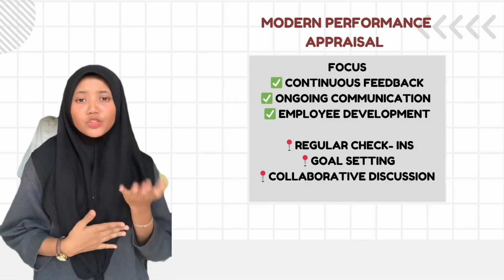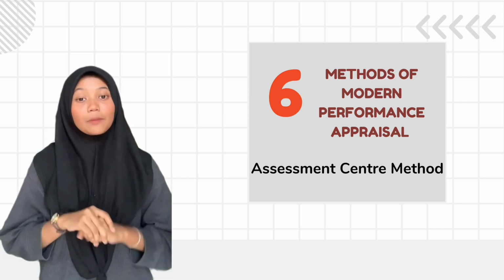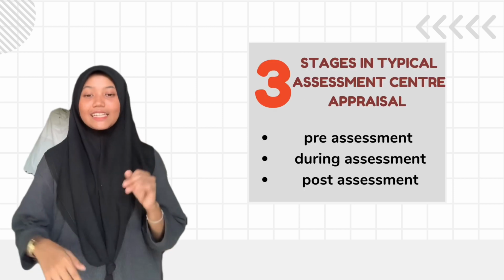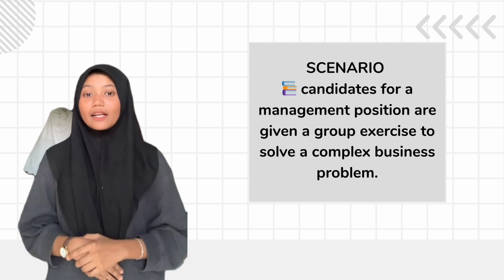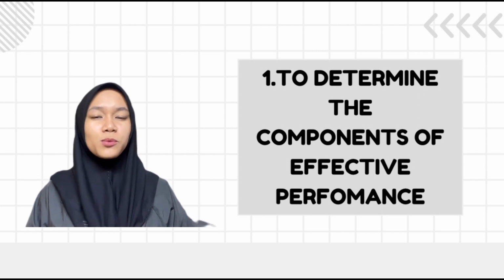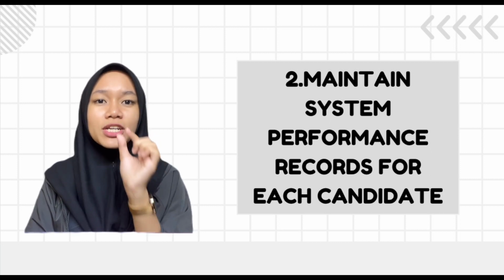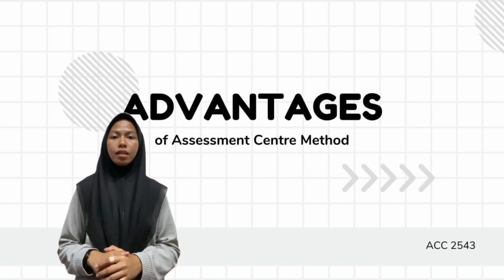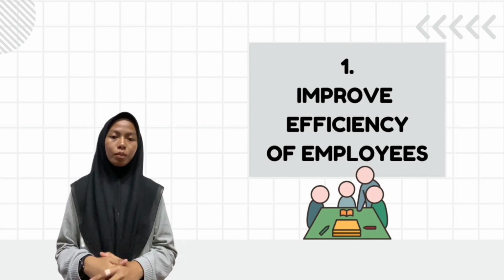ACC 2543 - Assessment Centre Method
Members:
1. Nurzuyyin Insyirah binti Md Noor
2. Nur Syazalina binti Sallehin
3. Syadiyah Nur Hanani binti Hasrul Hadi